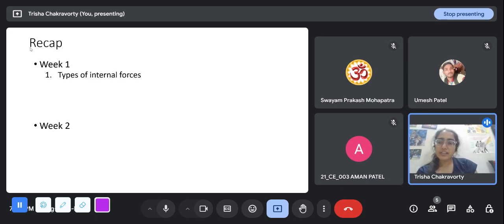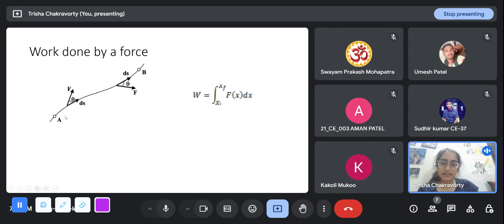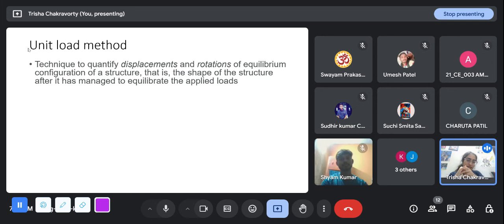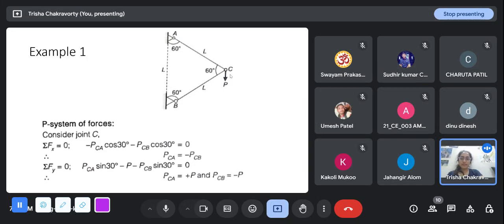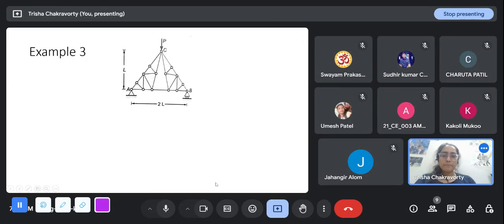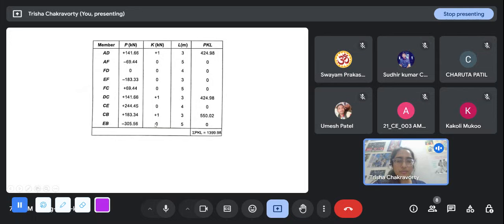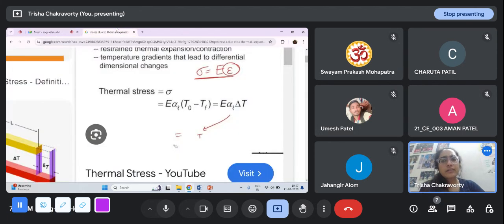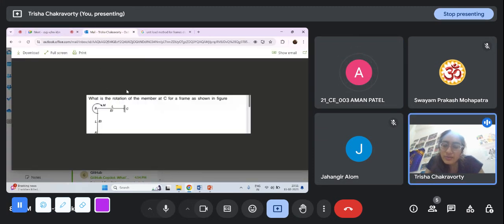CE 54 Structural Analysis Week 3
Topics covered: Principle of virtual work, unit load method